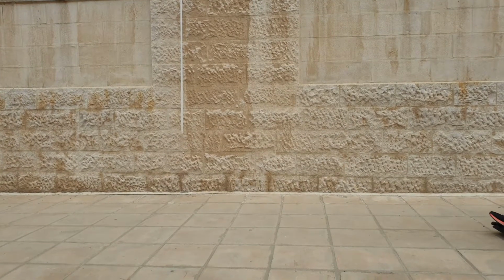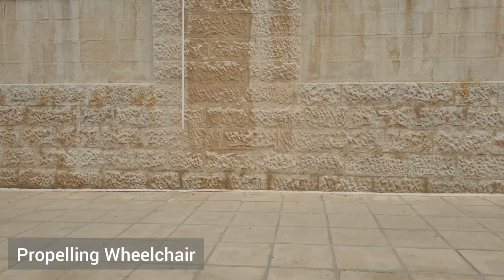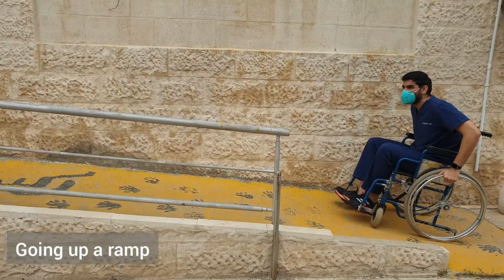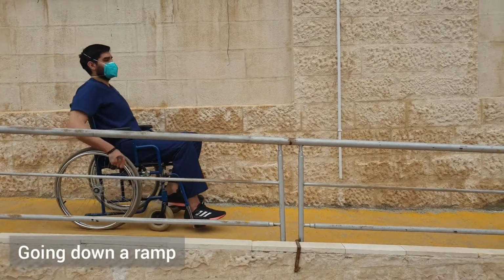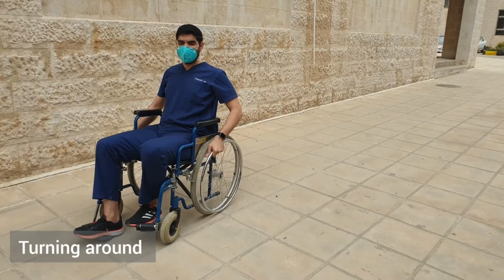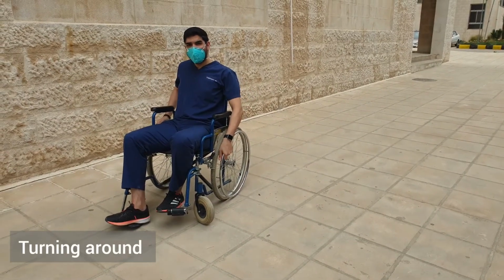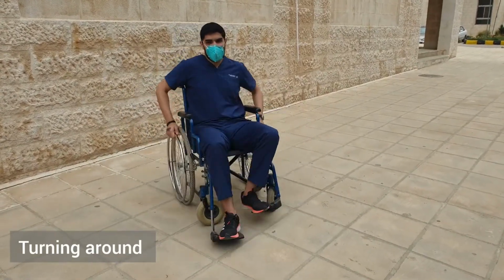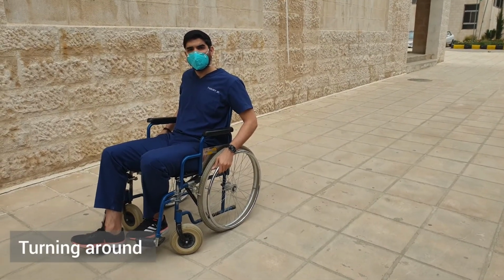Wheelchair Skills: Basic Skills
In this topic, we will cover the management of patients with spinal cord injury (SCI).
This playlist introduces the basics of manual wheelchairs and gait training.
When prescribing manual wheelchairs, there are few important dimensions to be considered, such as wheelchair depth, wheelchair width, back height, etc. Once a patient is fitted in an appropriate wheelchair, several skills need to be trained to optimize the patient’s independence.
Gait training is done with patients with incomplete injuries using different assistive devices based on the patient’s abilities. Here we will show a suggested progression for gait training.
In this video, we will demonstrate basic wheelchair skills that we need to train our patients to do. These include propelling the wheelchair forward, turning around, going up and down inclines, among many others.

Physiotherapy Department - The University of Jordan